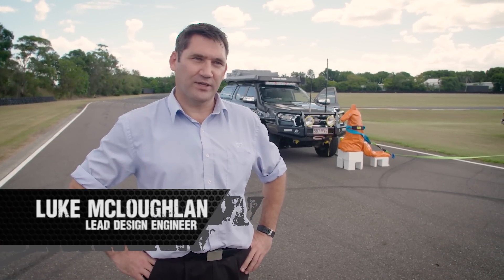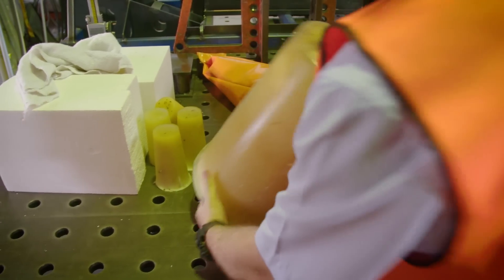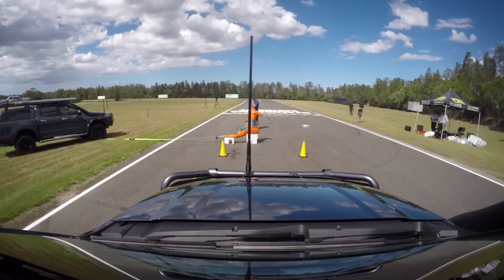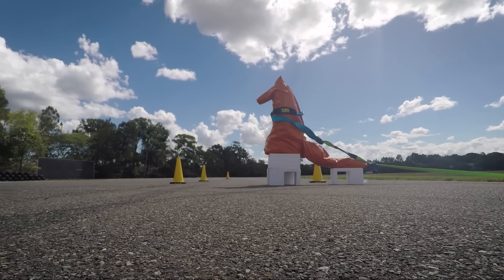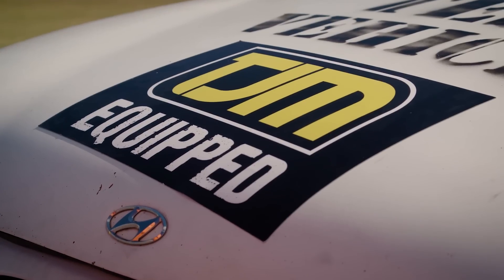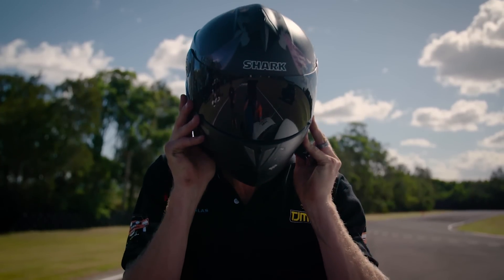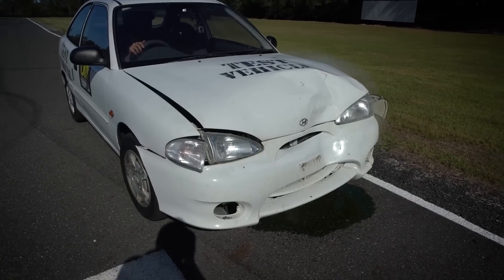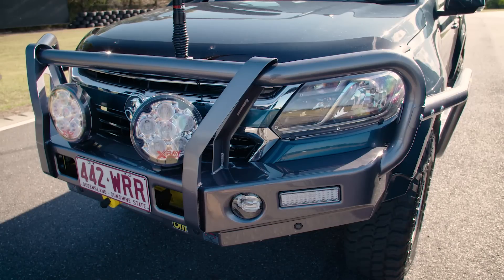Kangaroo vs TJM Bull Bar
TJM Bull Bar vs a life size Kangaroo... Watch the video to see what happens...